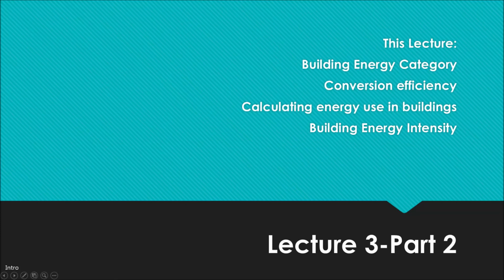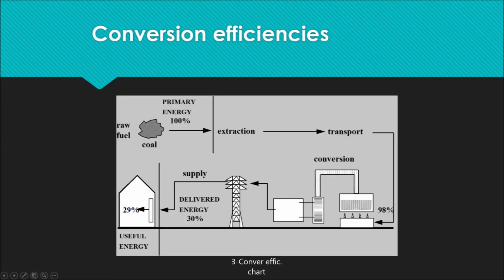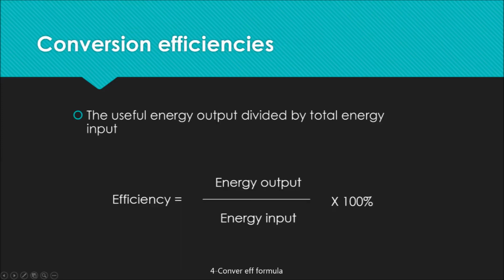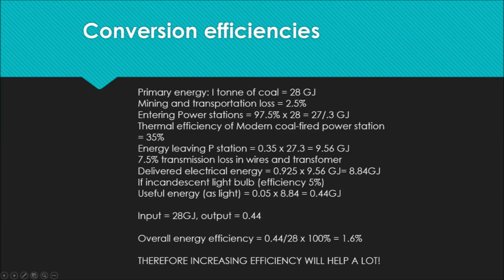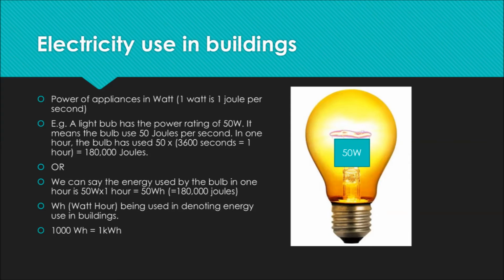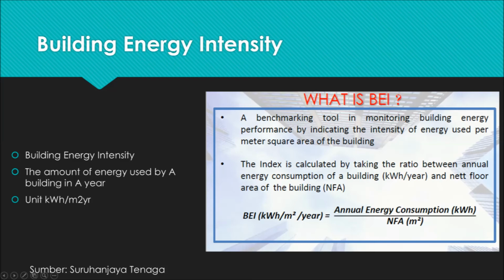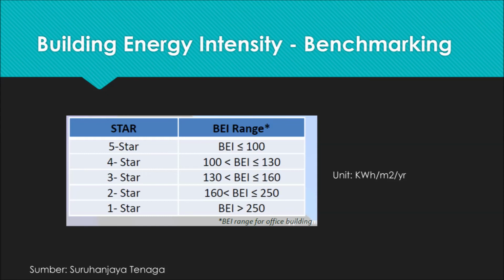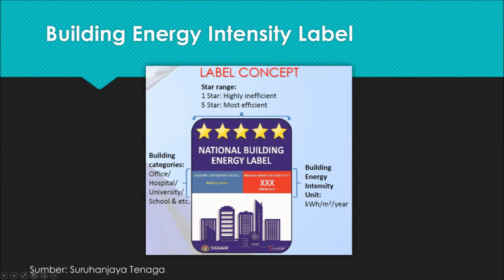ARC5502 L3: Part 2- Building Energy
ARC5502 L3: Part 2- Building Energy. Explaining Energy Category in Delivery, COnversion Efficiencies, Caculating Energy use in Buildings and Building Energy Intensity.